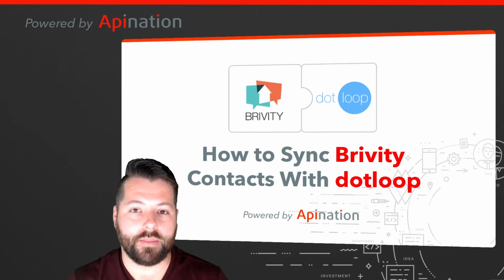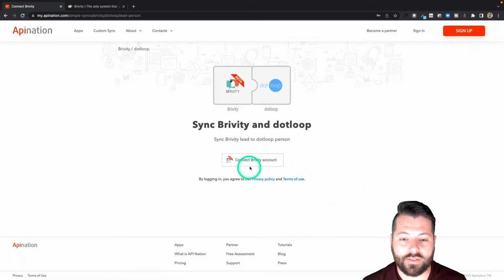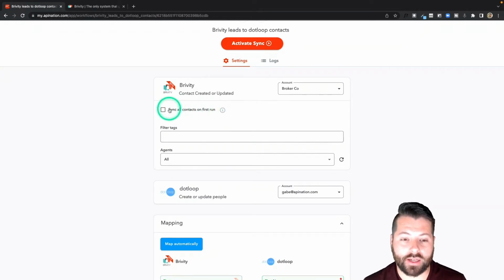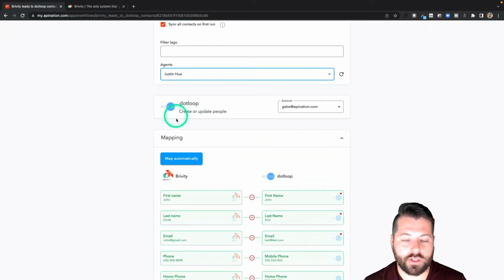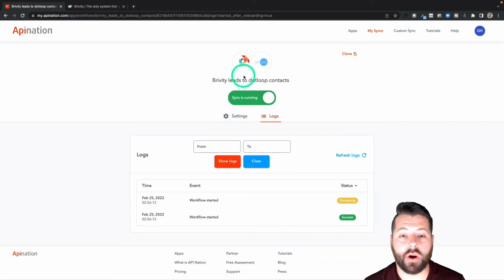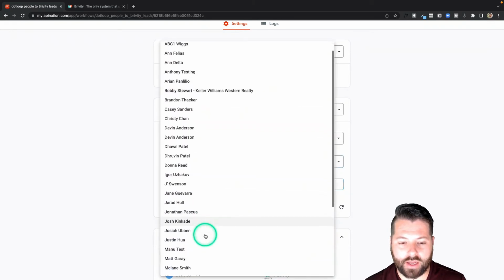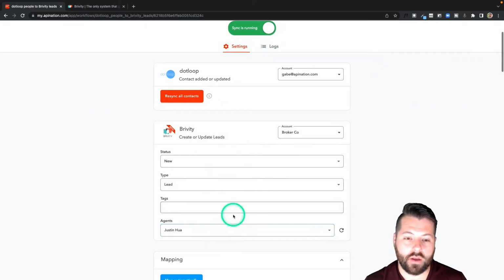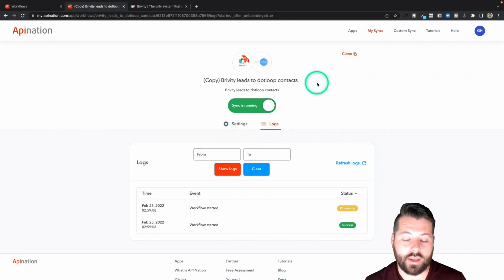How to Sync Brivity Contacts With dotloop - Create Loops and Forms Faster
This integration by API Nation automatically syncs your contacts from Brivity to dotloop saving you time and eliminating mistakes as you create loops. You and your team can add people to loops faster, move transactions along faster, and close more deals

- Speed up your transactions by having your Brivity Contacts synced and ready to go in dotloop
- Eliminate costly data entry errors and free up more time to spend with clients

to get started.